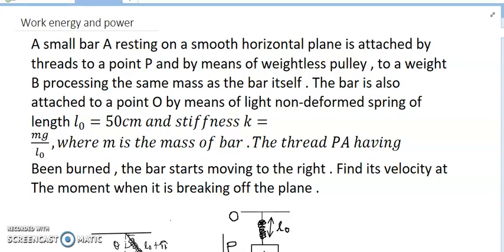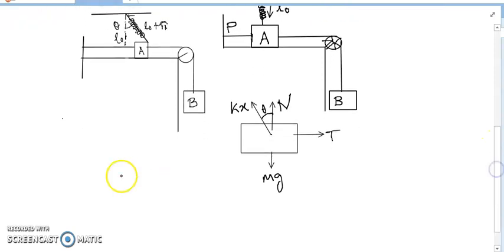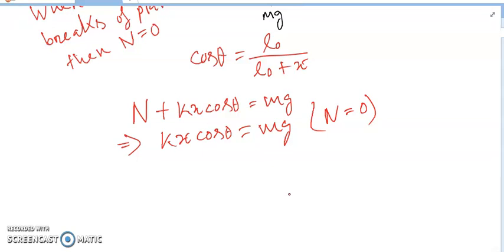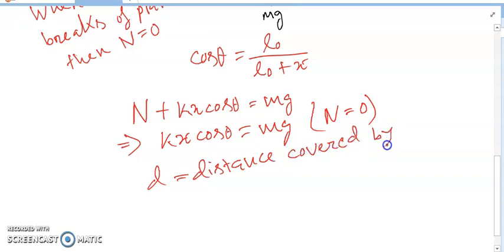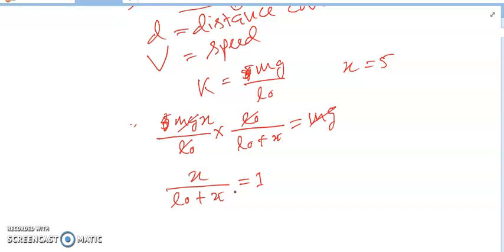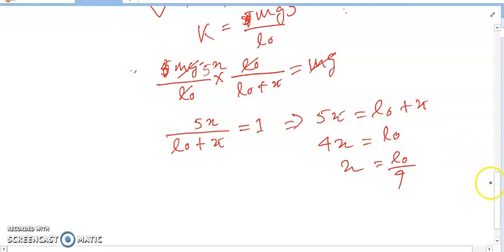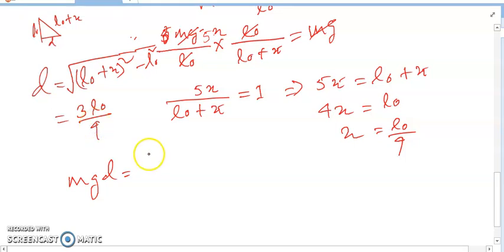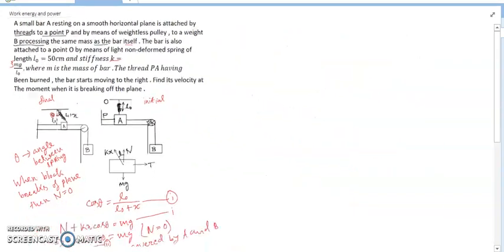Work energy power exercise 3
how do you solve work energy and power problems
work power and energy problems with solutions pdf grade 12
work power and energy problems with solutions pdf grade 8
work power and energy problems with solutions pdf grade 9
work power and energy problems worksheet
work power and energy neet problems with solutions pdf
energy work and power worksheet potential energy problems answers
work energy and power example problems with solutions pdf
work energy and power problems
problems on work energy and power for class 9
ap physics 1- work energy and power practice problems
work and power problems quizlet
power work energy relationship
work power and energy problems with solutions grade 12
work power and energy problems with solutions pdf grade 11
solve numerical problems in work energy and power
work energy power short notes
work energy and power problems with solutions
work energy and power problems with solutions pdf
work and power problems answers
work and power problems worksheet answers
work energy problems with solutions pdf
energy work and power worksheet
energy work and power answer key
power work and energy worksheet
work and energy 4.a work
energy work and power ch 5.1 answers
5-hour energy pros and cons
unit 7 work energy and power answers